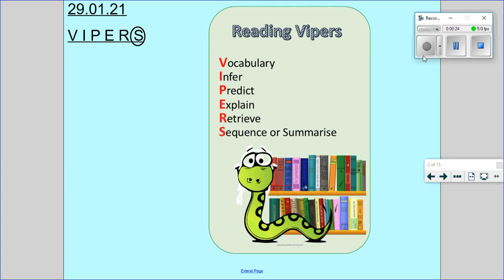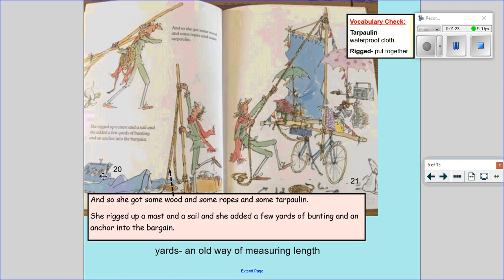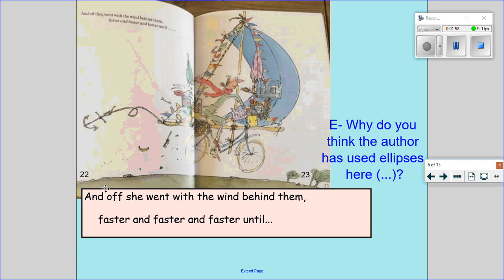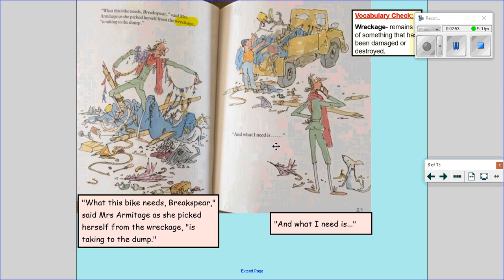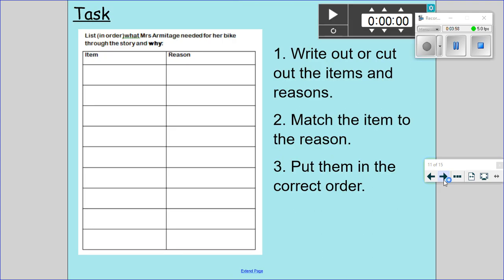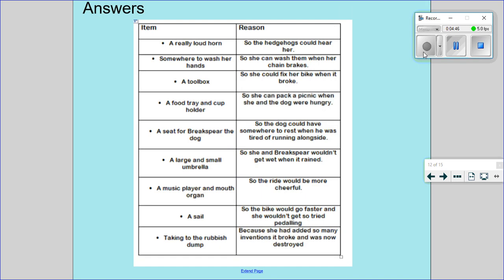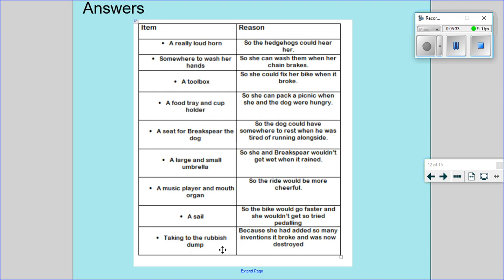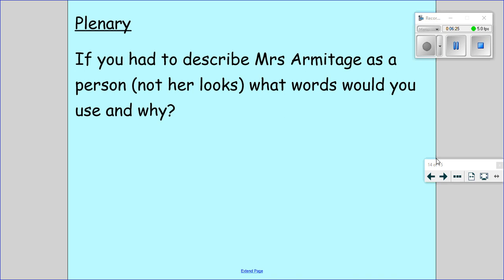29 01 21 Reading Skills Lesson 4